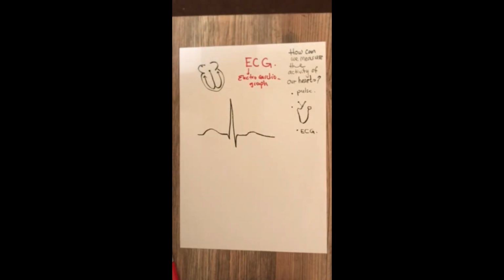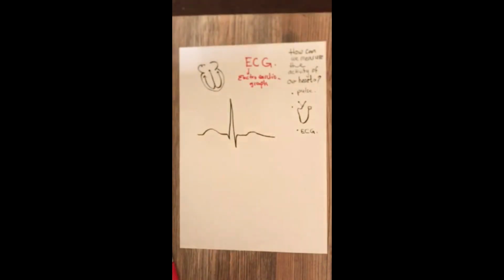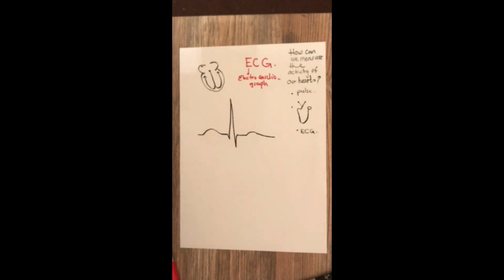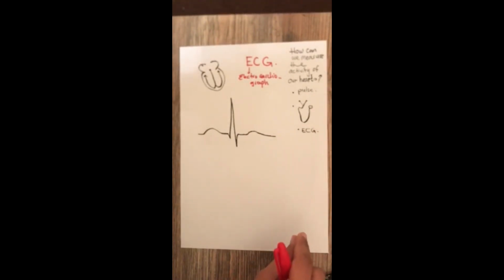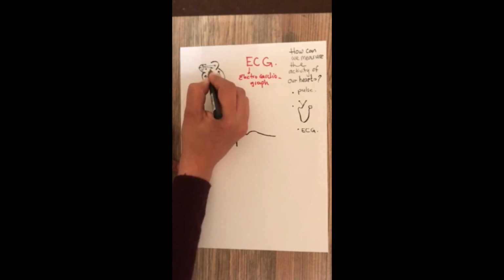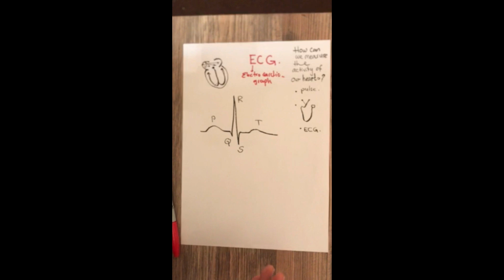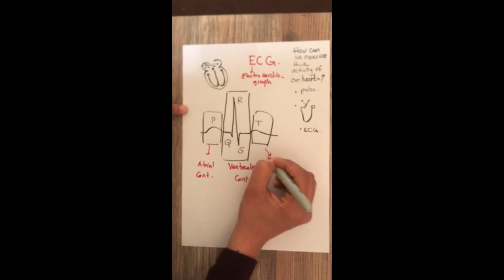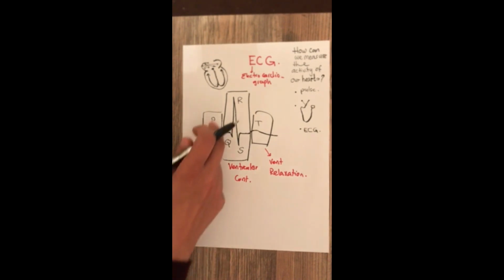IGCSE Biology,Transport in animals, Pulse,Heart Rate , ECG.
IGCSE biology,Best Biology channel#ECG.
In this tutorial I stated that the activity of the heart maybe monitored by ECG,pulse rate and listening to sounds of valves closing.
Also the waves of ECG as P, QRS ,T waves and what they represent .